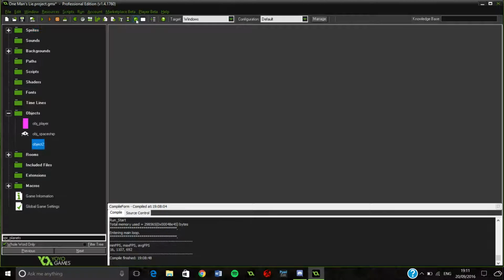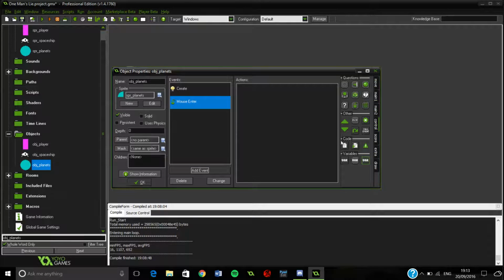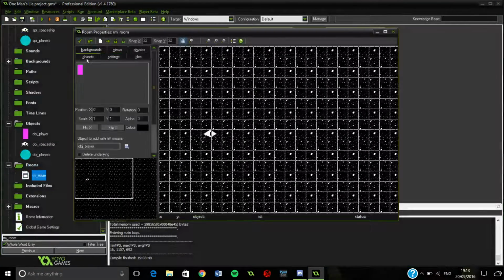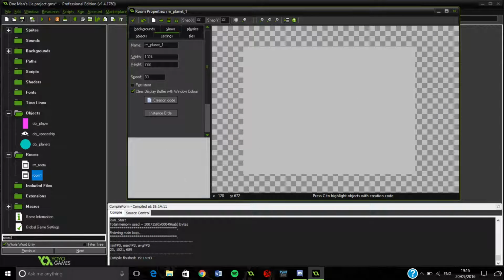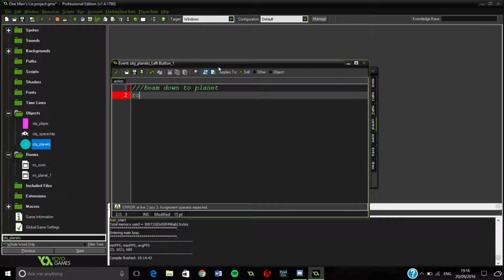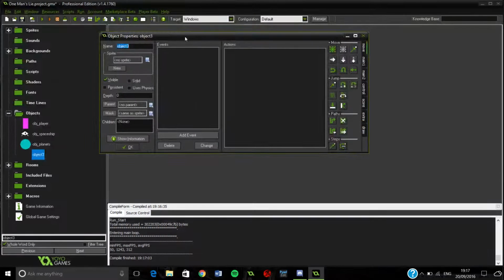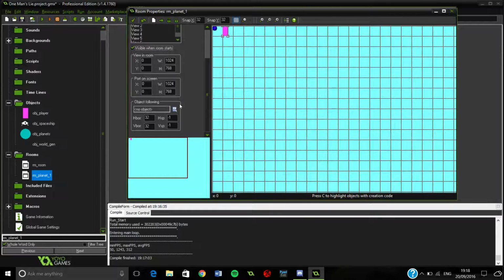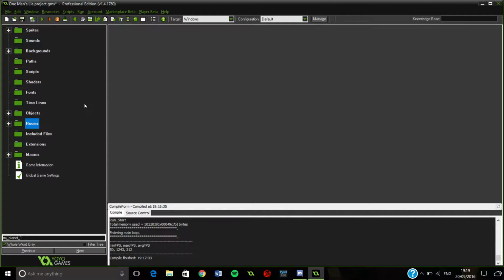[GameMaker Tutorial] Building a No Man's Sky 2D clone - Beginning to add the planets - #4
► Can we build No Man's Sky in GameMaker?

▼ Read More ▼